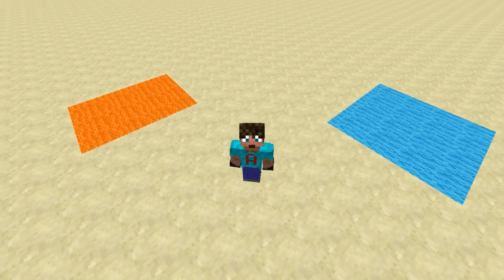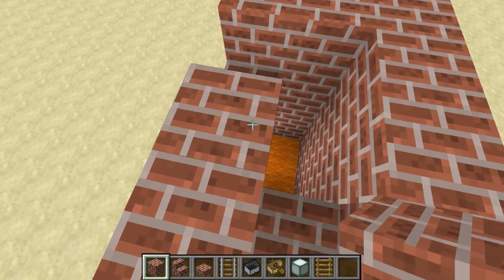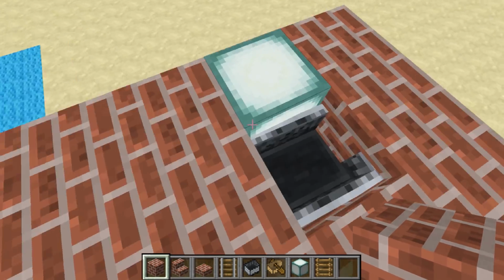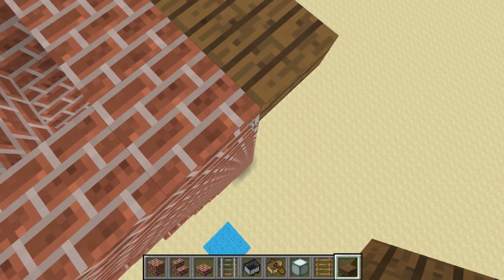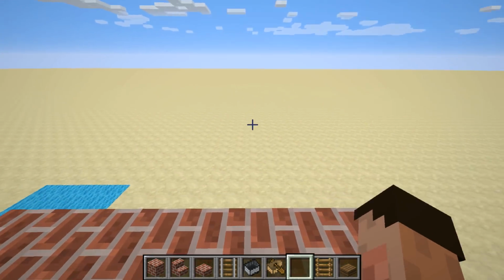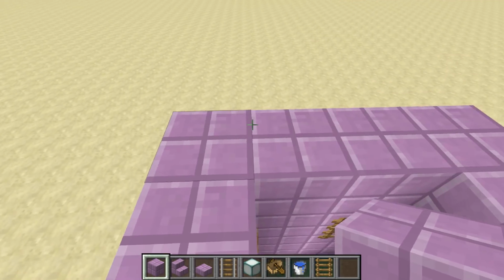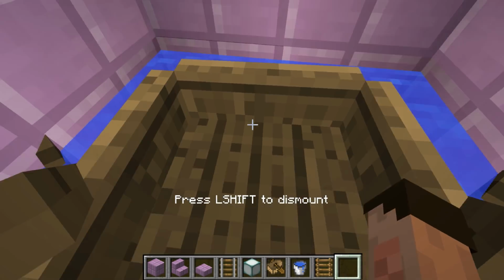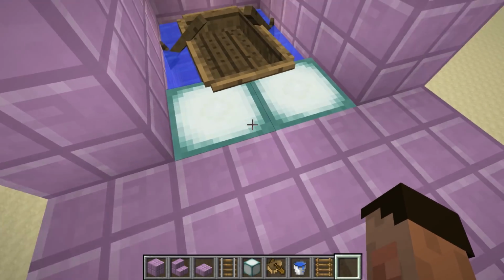How to Build an Elevator in Minecraft NO REDSTONE thats SUPER FAST | Revisited | 2 Designs 1 Video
YOU WANT AN ELEVATOR BUT YOU DON'T UNDERSTAND OR WANT TO USE REDSTONE?  NO PROBLEM! LOOK NO FURTHER!
NO REDSTONE - LIGHTNING FAST! I REVISIT MY OLD DESIGN HERE

ITS TIME TO REVISIT SOME OLD VIDEOS AND MAKE THEM BETTER!

In this episode of my Minecraft Lets Build Tutorial series I revisit my old No Redstone Elevator and show you how to make an elevator in Minecraft with 2 different designs that both work really well.
By the end of this lets build video you will know how to build an elevator in minecraft without redstone, in fact, you will know how to make 2 different versions, both of which are faster than flying in creative, and can have multiple floors

Yes - No Redstone Elevator - 2 versions - Multiple floors

THIS LIFT IS FAST - I MEAN REALLY FAST

MINECRAFT TUTORIAL
NO REDSTONE ELEVATOR
MULTIPLE FLOOR ELEVATOR
ELEVATOR MINECRAFT
MINECRAFT LETS BUILD ELEVATOR

Absolutely awesome builds.

In my last version I used iron doors and pressure plates for entrances and exits... not this time! No Redstone at all anywhere!

Easy Minecraft Tutorial to help you make create an awesome elevator in minecraft in 2 separate ways. A working super fast elevator to use in your minecraft builds.
A really great super fast lift

CONGRATULATIONS YOU HAVE FOUND LETTER 3 OF THE 9 SECRET LETTERS FROM TREASURE HUNT COMPETITION FOR JUNE 2018!
THIS VIDEOS SECRET LETTER IS: A

TO FIND THE NEXT LETTER, HERE IS YOUR CLUE:
You need to seek a collaboration video... where I do a collaboration with a youtuber who's name begins with "F"
Its very. villagery this video... and the B52s love it

GOOD LUCK!

Redstone isn't needed in this simple No Redstone Elevator using minecarts or boats (both versions are shown) as the up and down system
No Water dropper, you can go up and down the same shaft

REALLY SMALL FOOTPRINT

AND SUB THIS CHANNEL AND HOT THE NOTIFICATIONS BELL PLEASE FOR MORE TUTORIALS AND LETS PLAY

LOTS OF OPTIONS FROM MINECRAFT TO FORTNITE TO CLASH OF CLANS ALL AVAILABLE ON THIS CHANNEL

NO MUSIC TODAY - JUST A MINECRAFT TUTORIAL ON HOW TO MAKE AN ELEVATOR IN MINECRAFT - 2 WAYS